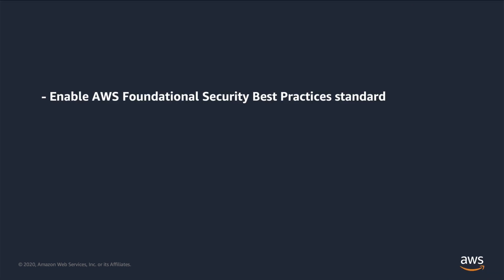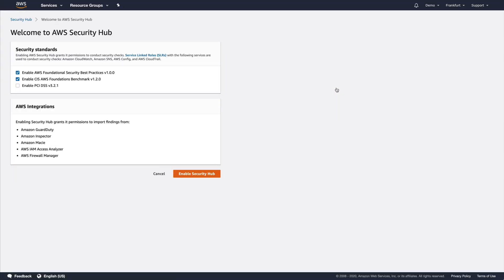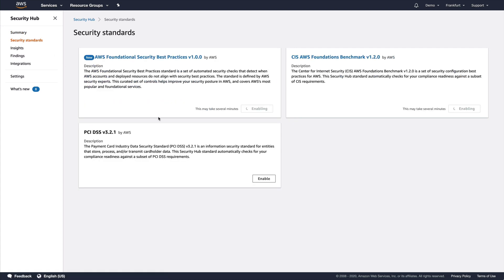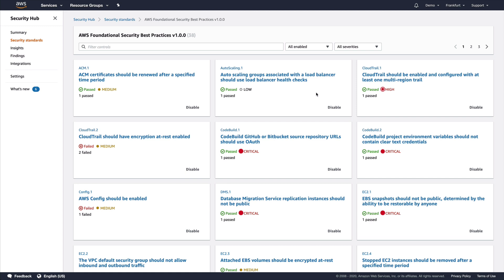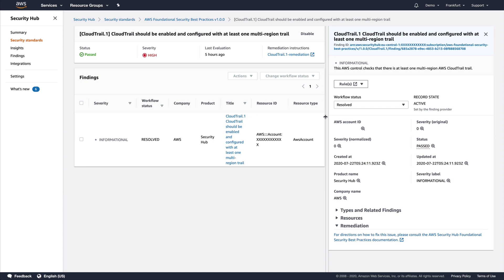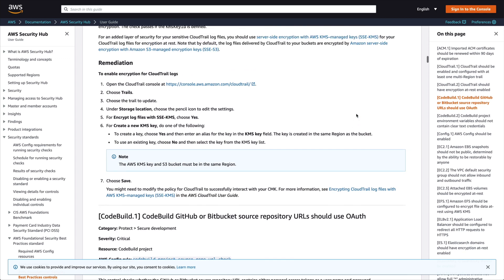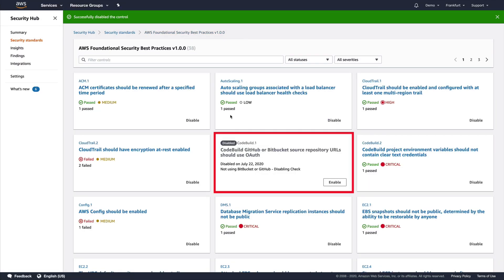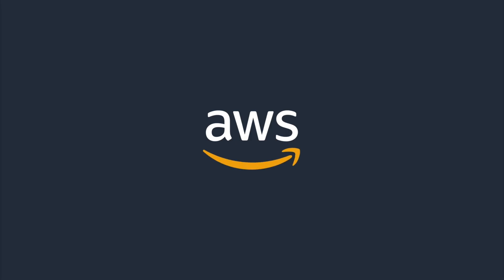AWS Security Hub - Introduction to Foundational Security Best Practices Standard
In this demo you will learn about the AWS Foundational Security Best Practices v1.0.0. standard in AWS Security Hub. The security controls in this standard detect when AWS accounts and deployed resources do not align with security best practices defined by AWS security experts. This curated set of controls provides actionable and prescriptive guidance on how to improve and maintain your organization’s security posture in AWS.